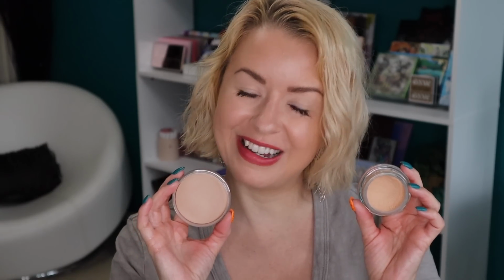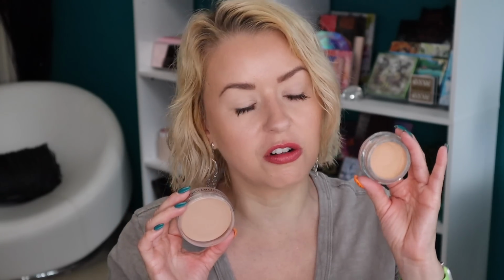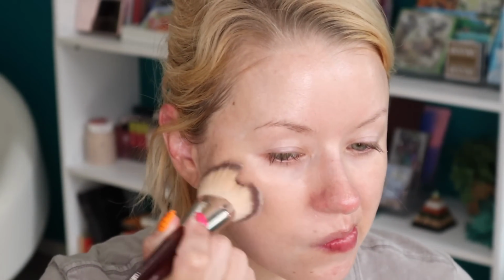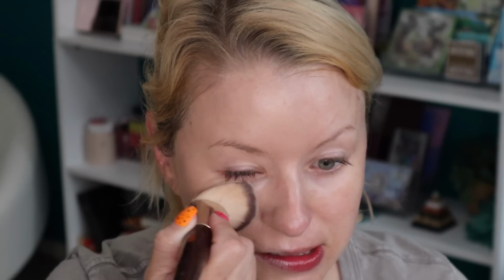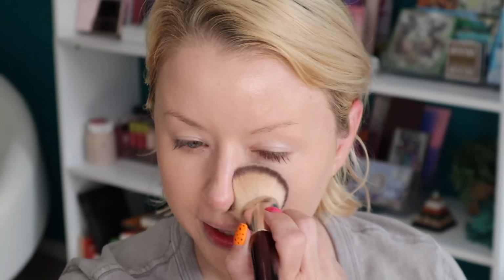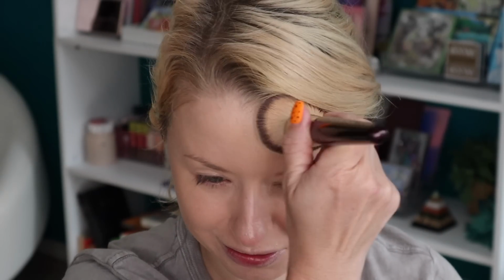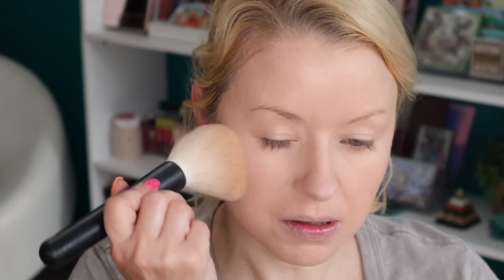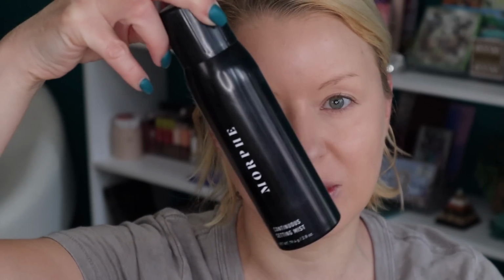DUPE for NEW Wayne Goss Cream Foundation | You Gotta See THIS! | Steff's Beauty Stash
The following products were used/mentioned in this video:
Wayne Goss Cream Foundation shade 9